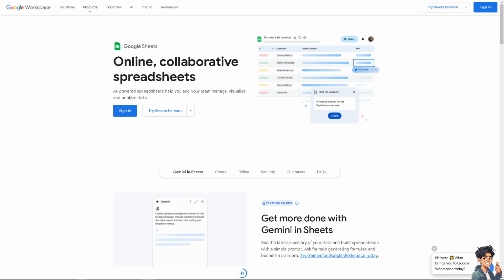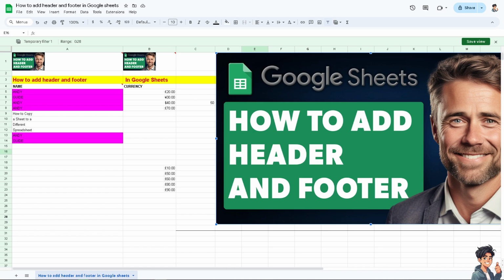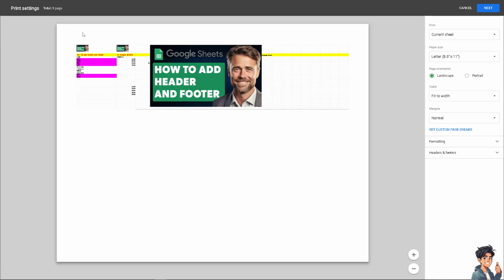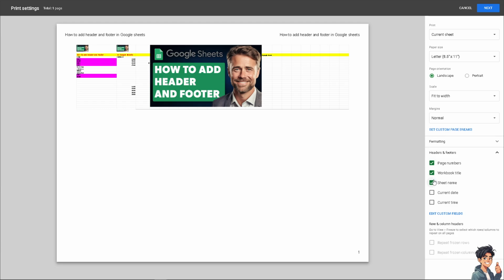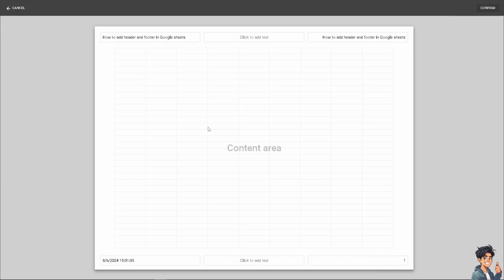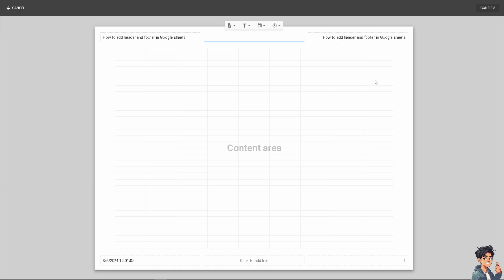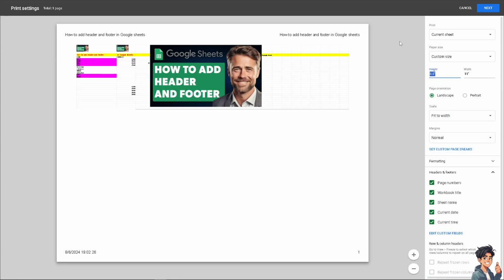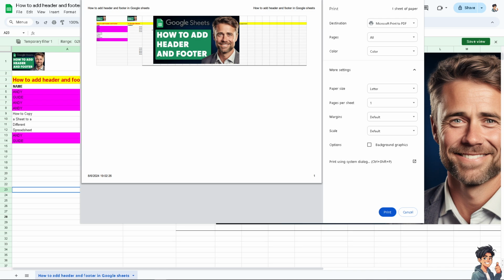How to Add Header and Footer in Google Sheets (Full 2025 Guide)